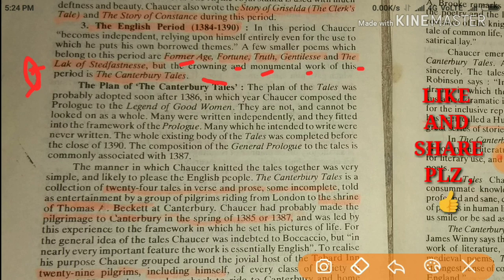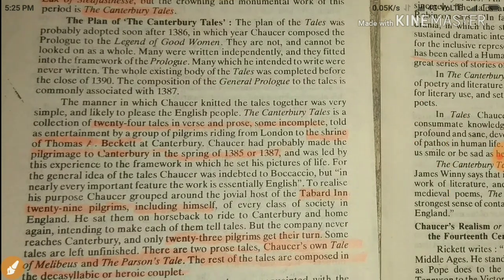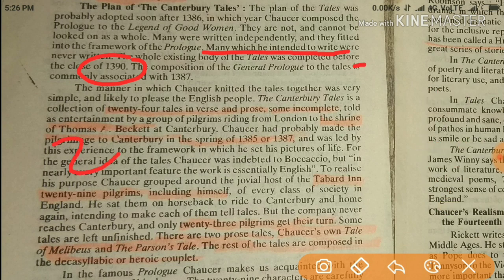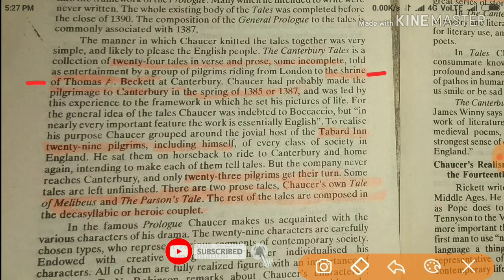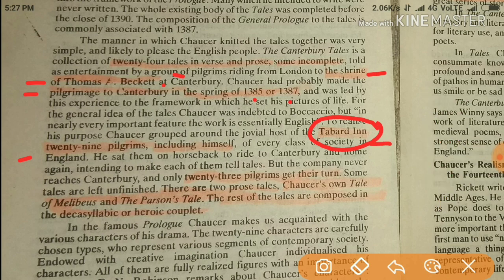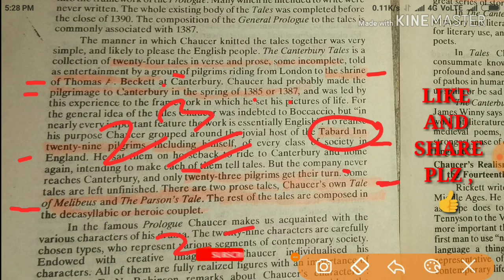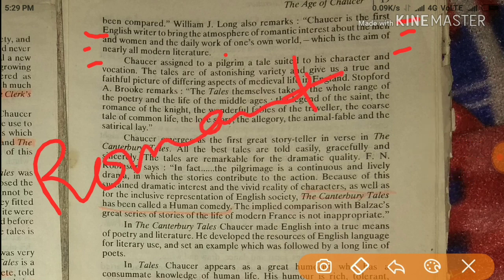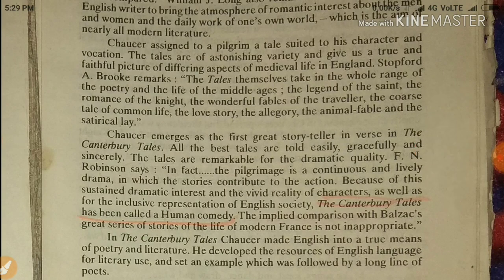History of English literature DAY 12 |UGC NET KVS TGT PGT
In this video I talked about History of English literature DAY 12 |UGC NET KVS TGT PGT
*HISTORY OF ENGLISH*
      *LITERATURE*
         COMPLETE
     60 DAYS SERIES
  *Introduction Video*
लिंक पर क्लिक करने के बाद
[Click "deny"and "skip ad"]

🙏🏻🙏🏻Day 1st 🙏🏻🙏🏻
History of English Literature
Literature before Chaucer
💐Day 2nd💐
Literature before Chaucer

💐Day 5💐
Age of  Chaucer part 1st
Everyday at 7.30pm